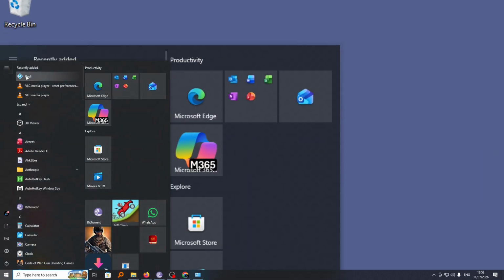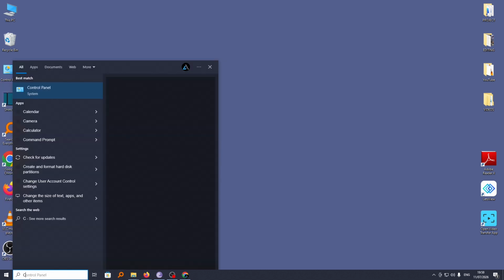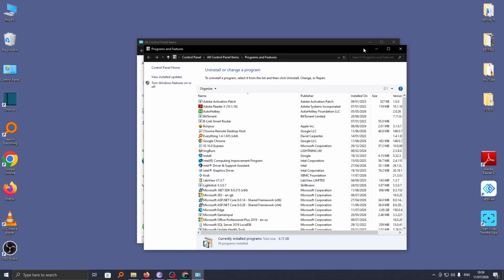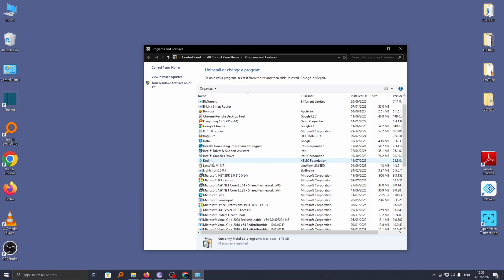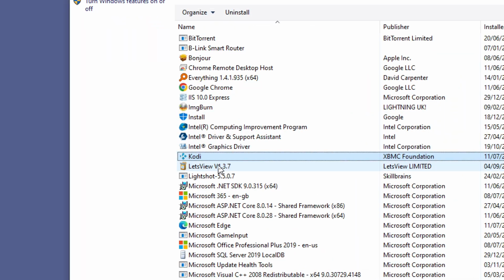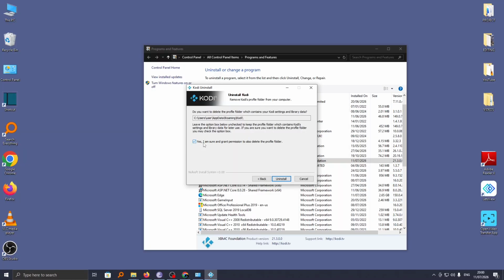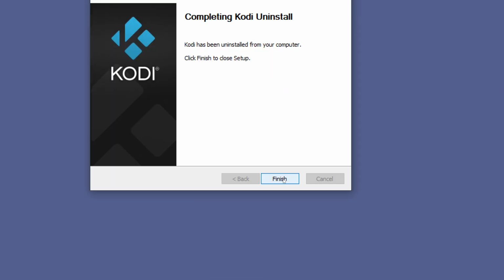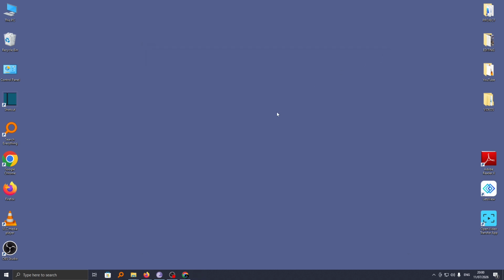How To Uninstall Kodi Program From Windows PC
In this video, you'll learn how to uninstall the Kodi program from your Windows PC quickly and easily. Whether you no longer use Kodi, want to reinstall it to fix an issue, or need to free up storage space, this step-by-step guide will show you how to completely remove Kodi from your Windows computer.

📌 What you'll learn:

How to uninstall Kodi on Windows
How to remove Kodi using Windows Settings or Control Panel
How to delete leftover Kodi files and folders (optional)
Tips for reinstalling the latest version of Kodi if needed

Follow this simple tutorial to safely uninstall Kodi from your Windows PC in just a few minutes.